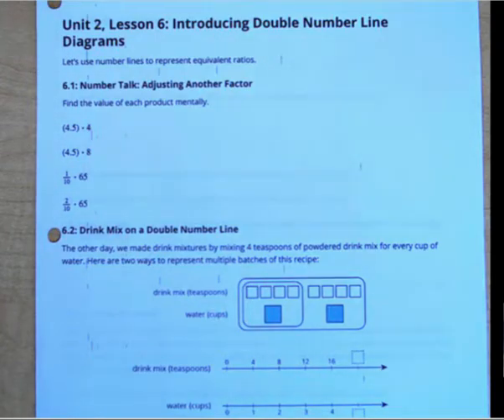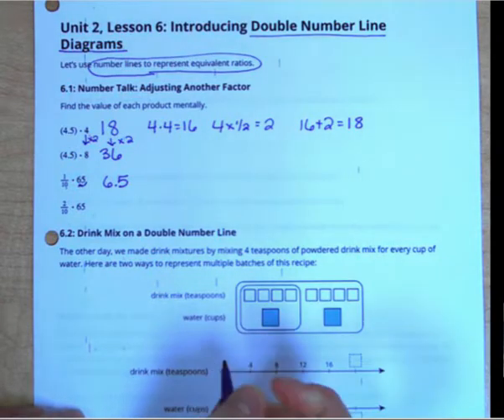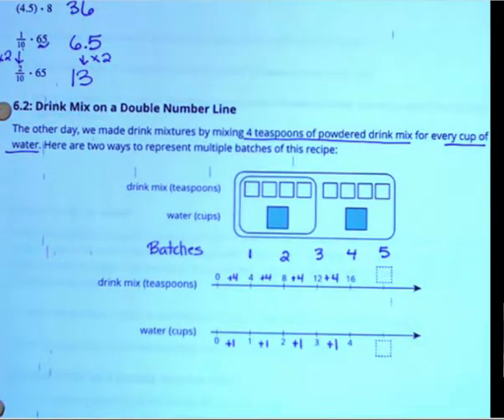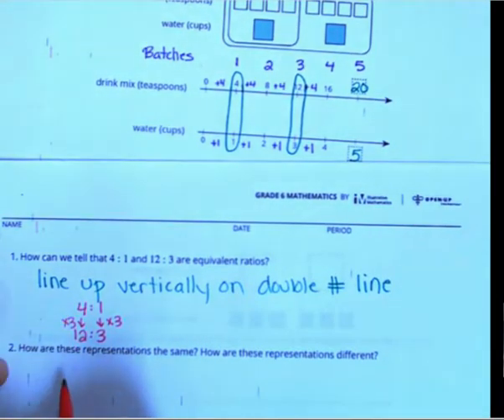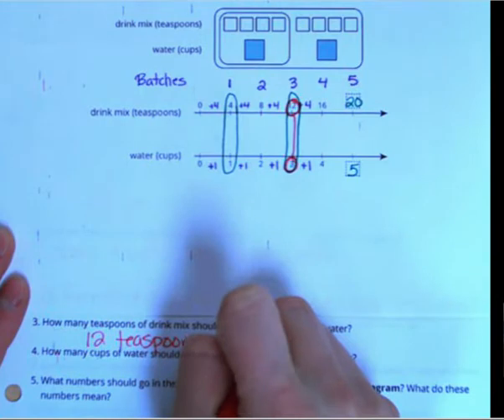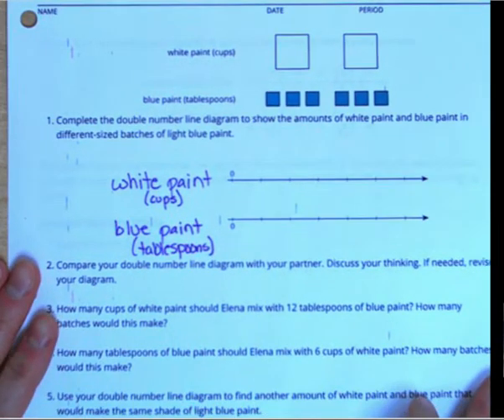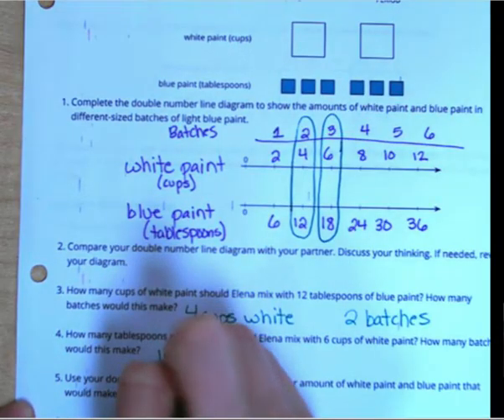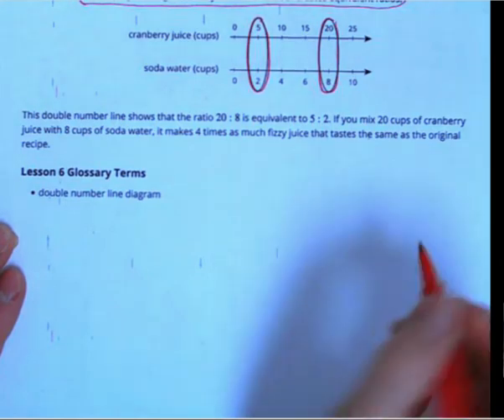Introducing Double Number Lines (Lesson 2.6)